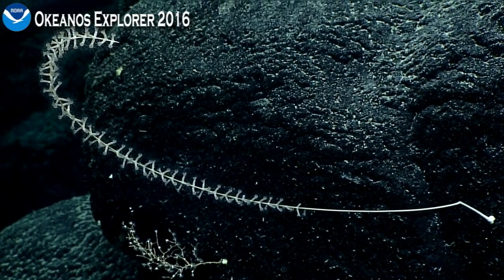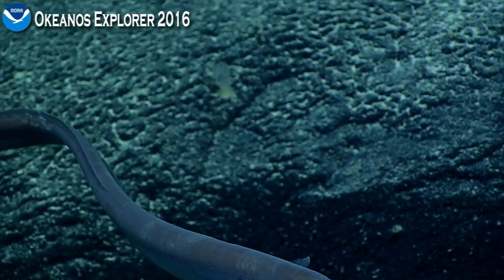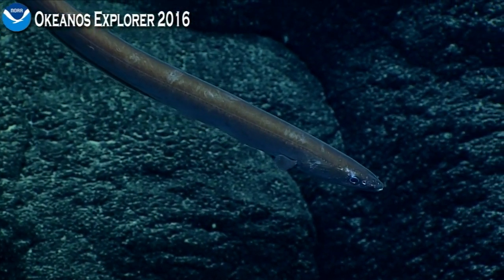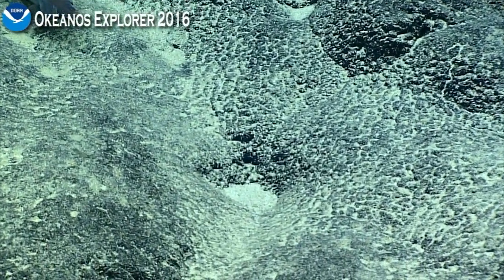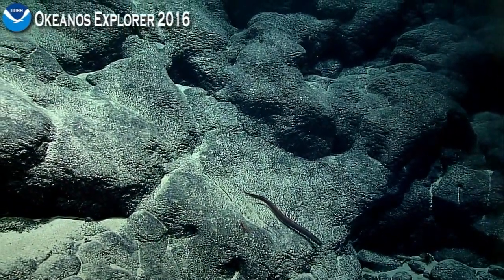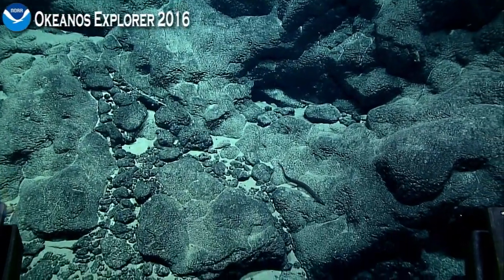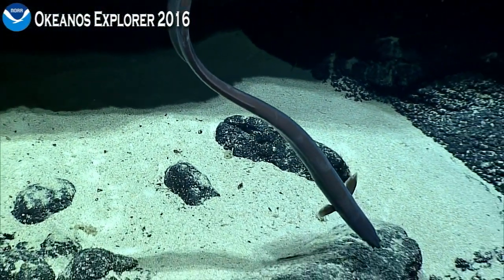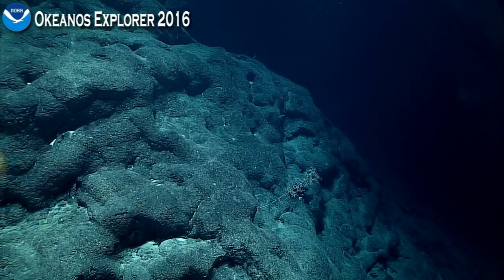Okeanos Explorer Video Bite: a Cutthroat Eel and "some serious Manganese crusting"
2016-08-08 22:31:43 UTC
Lafayette Guyot

ROV Deep Discoverer encounters a Cutthroat Eel and some serious Manganese crusting.